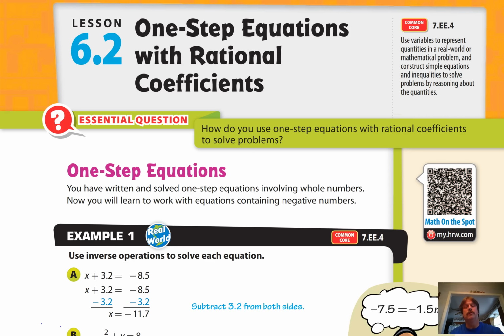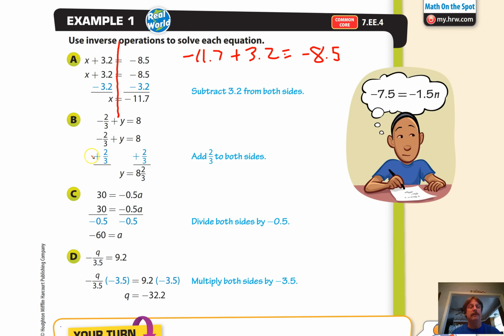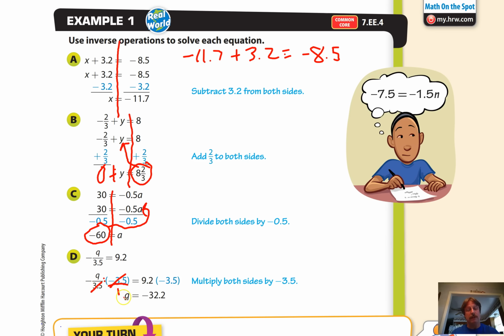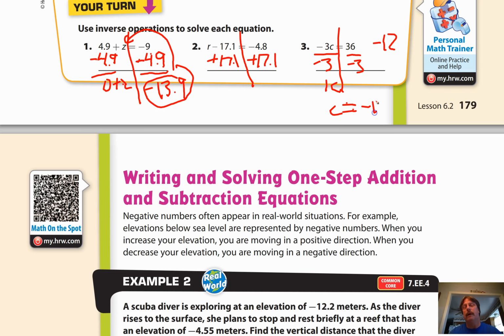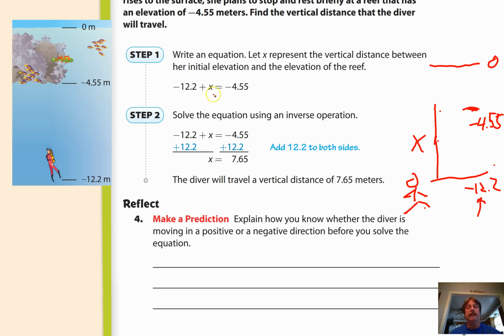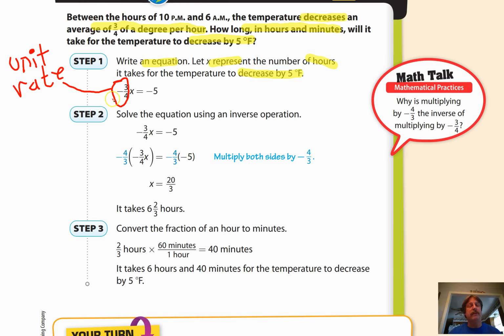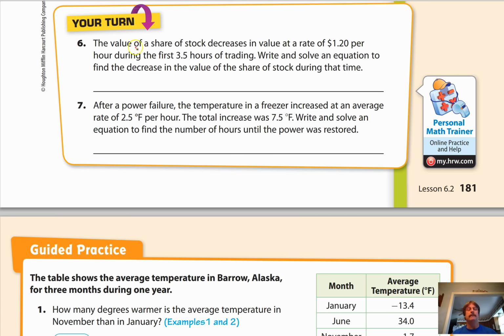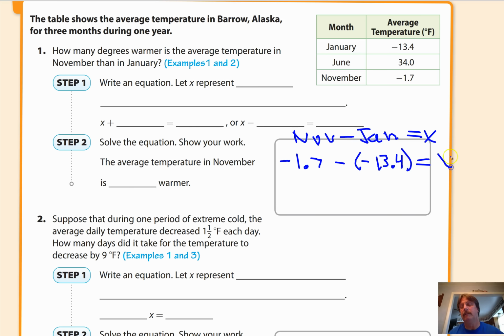Lesson 6.2 One Step Equations with Rational Coefficients